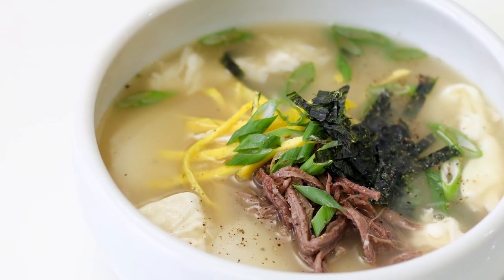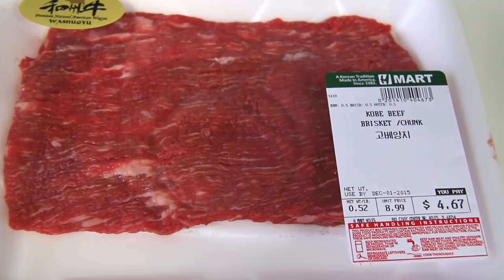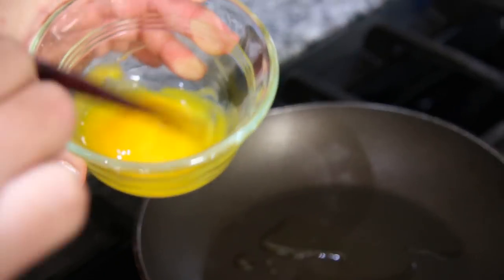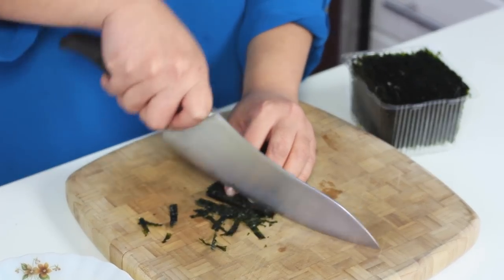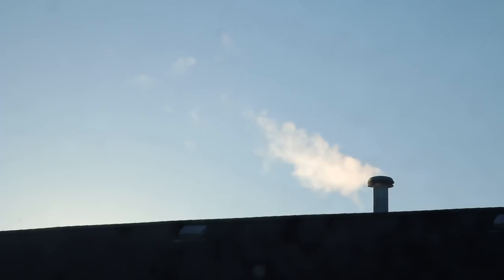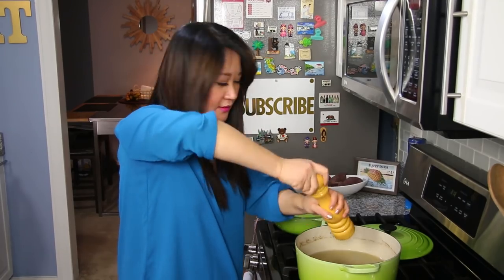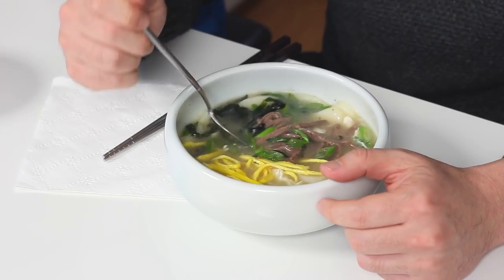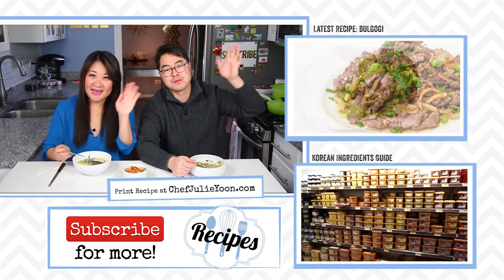Dduk Guk (Korean Rice Cake Soup - 떡국) Recipe: Season 4, Ep. 2 - Chef Julie Yoon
Dduk Guk, or Korean Rice Cake Soup is traditionally eaten on New Years Day.  I’ve eaten it my whole life so I sometimes take it for granted.  Soft pillows of rice cakes are simmered in a homemade beef broth, and it’s total comfort in a bowl.  I can’t think of a better way to celebrate the new year!